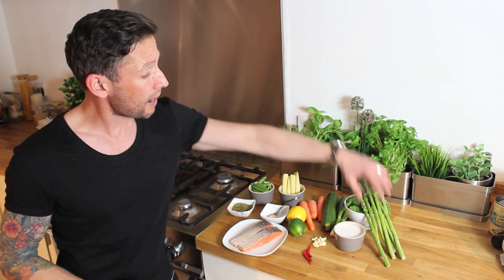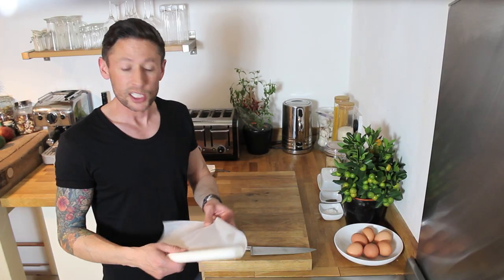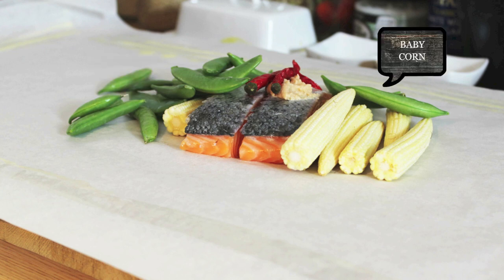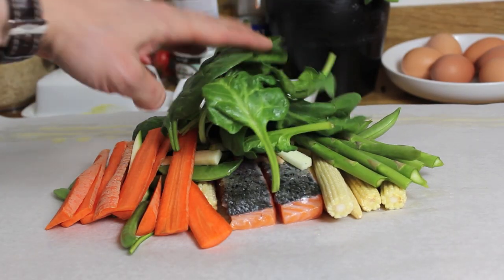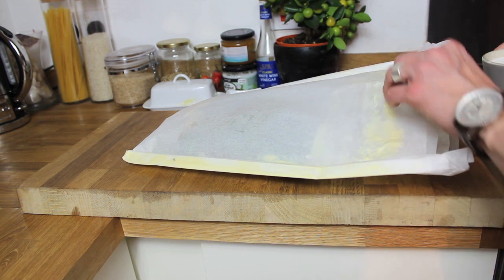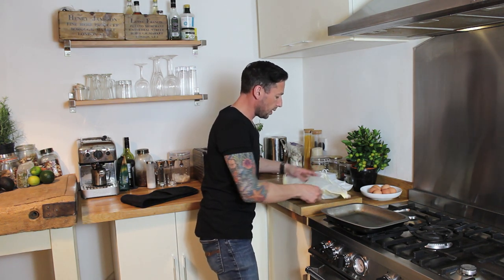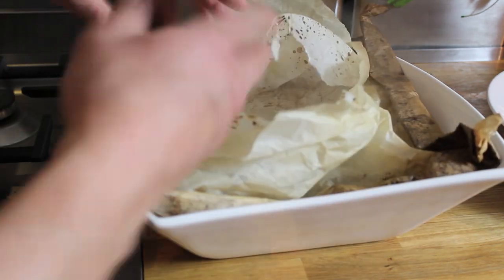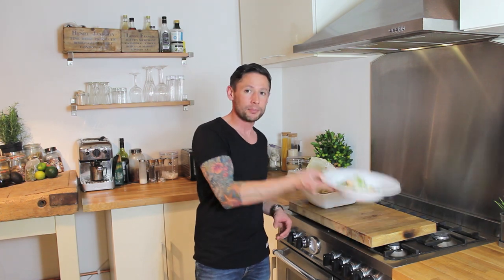Thai infused Salmon in a paper bag, with crunchy mixed vegatables.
Thai infused salmon with mixed crunchy vegetables. All served in a paper bag. This is a 20 minute meal which ANYONE can make.
Clean eating has never been so easy with this one.

Ingredients are so simply for this one.

For one: (just double for more!)
One Salmon fillet
One cup of sugar snaps or mange tout
One carrot
1/2 Courgette (zucchini)
One cup of baby corn
1 chili
1 tea spoon of green curry paste
1 tea spoon of lemon grass or one stick
Handful of Asparagus
1/2 a lemon
1/2 a lime
Handful of Spinach
1/2 tin or one cup of coconut milk
handful chopped coriander
5 -6 mixed nuts (cashews are my choice)
One spring onion finely sliced.
2 large oven proof papers cut to strips or foil.